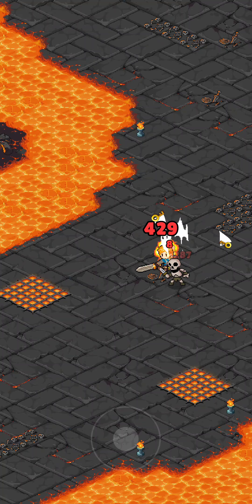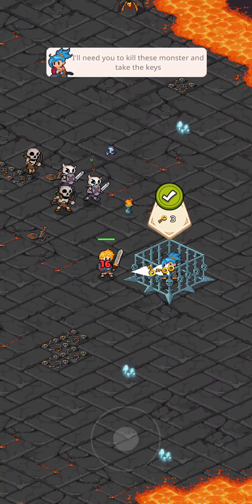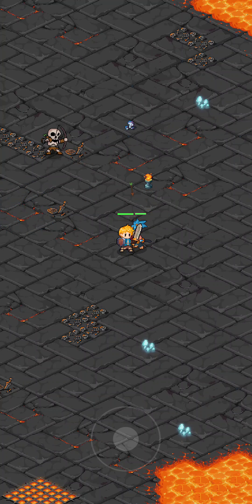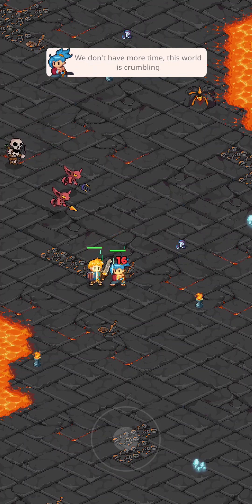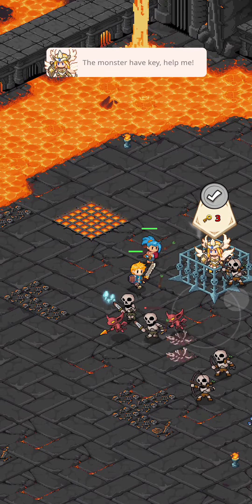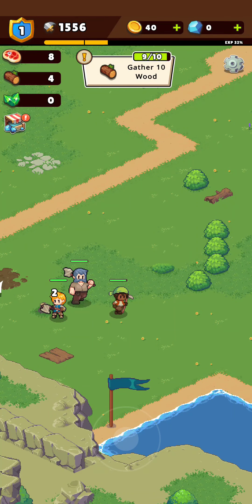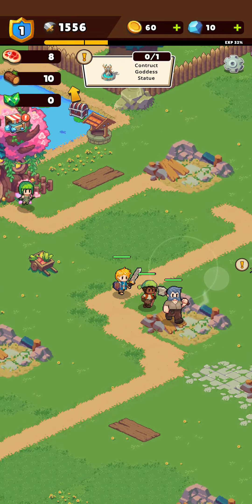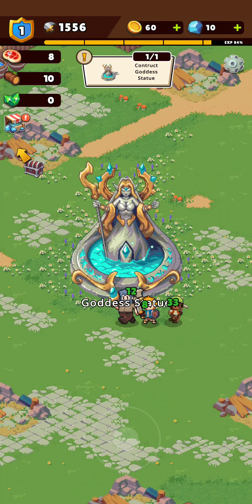Guardian War gameplay